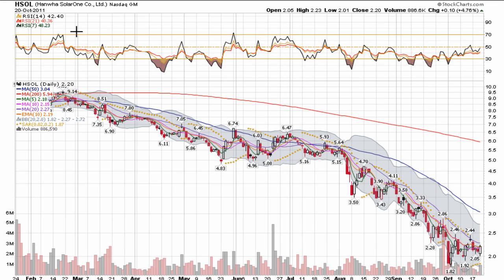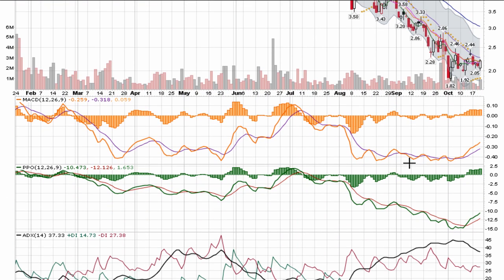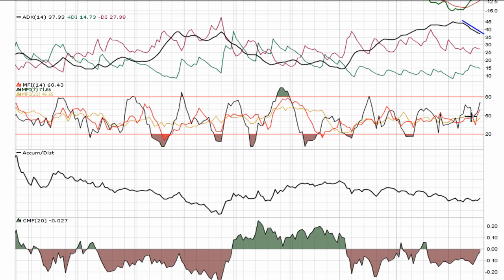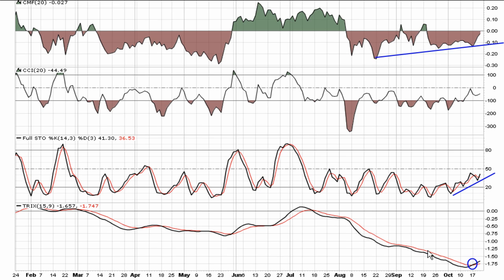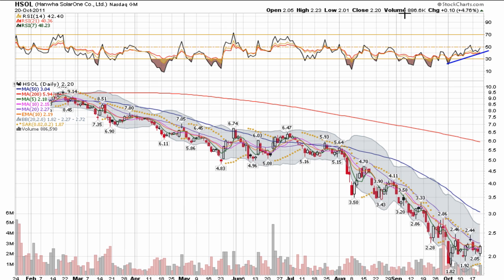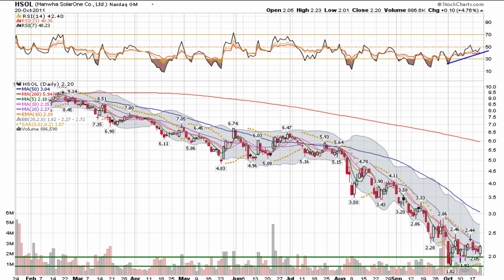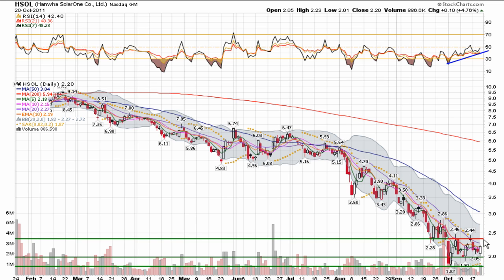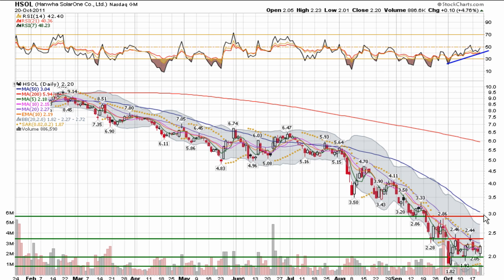QualityStocks Video Chart HSOL 10/21/11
A base has been formed and indicators are turning upward. Plus, the last two candles have formed a bullish engulfing pattern. Traders will be looking for confirmation of the pattern.